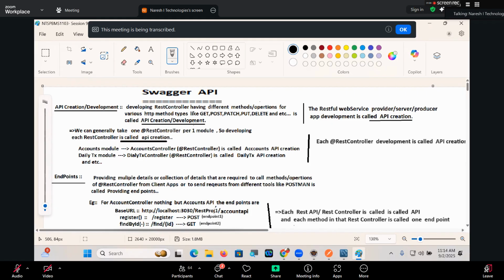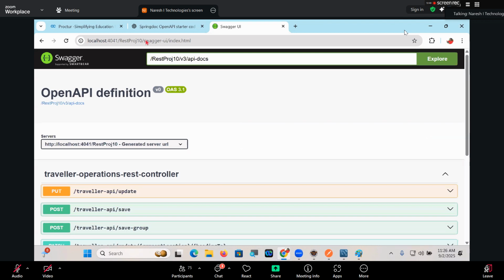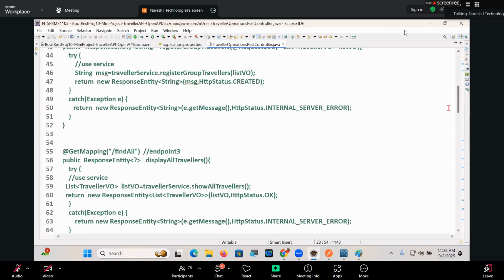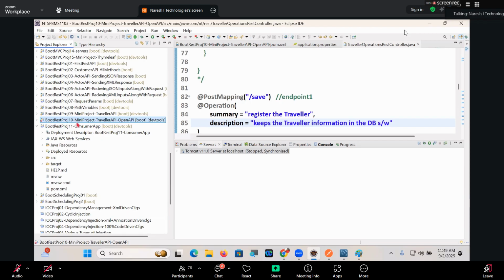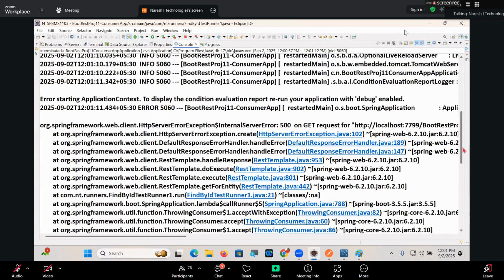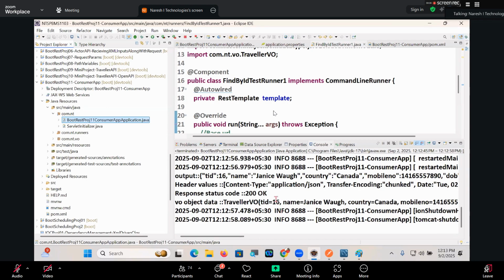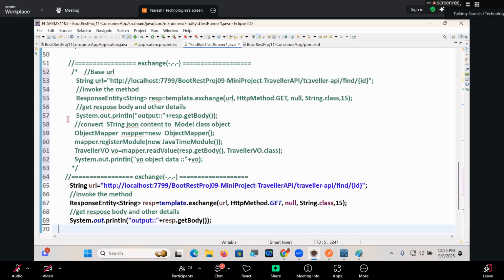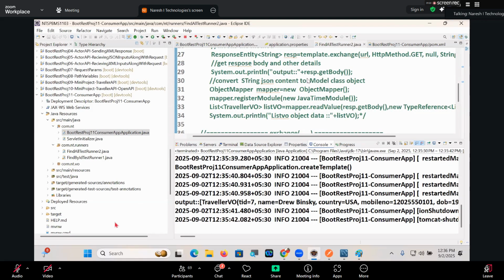Spring Boot Rest Day 11